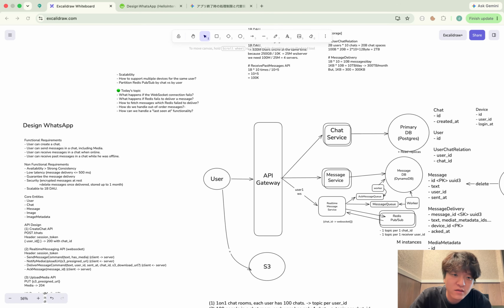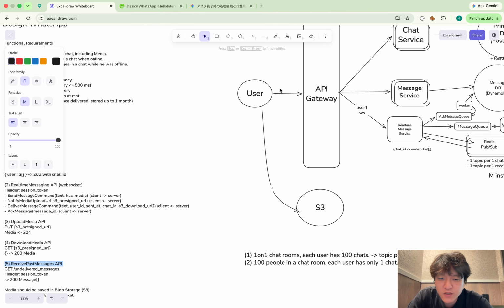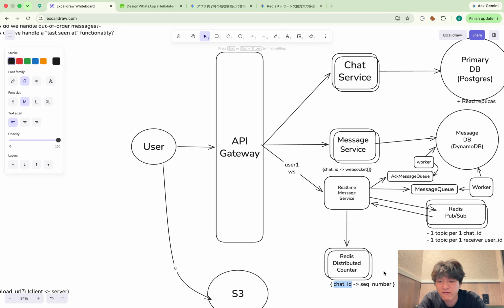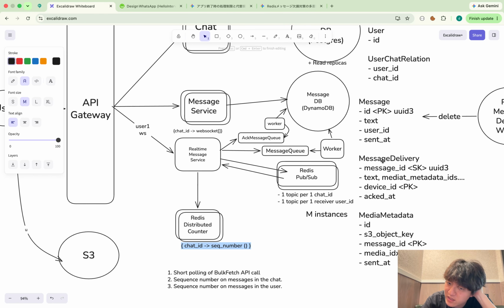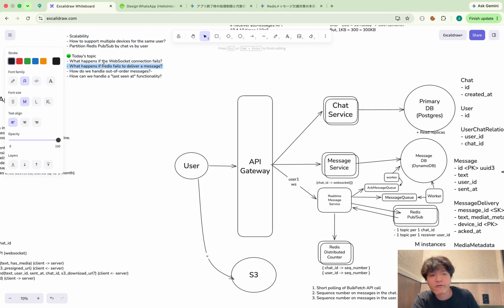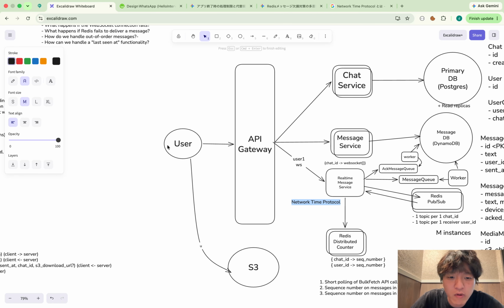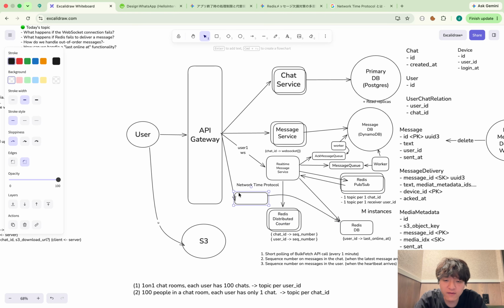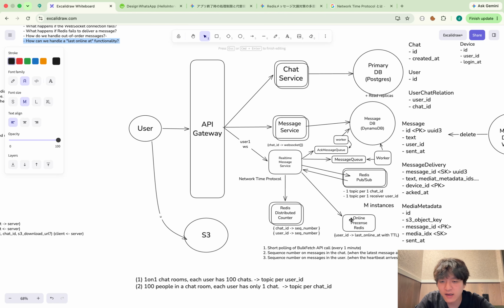Design WhatsApp - Part 4 Take 1 (System Design Practice)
# Supplement

- OnlineStatusBulkFetch API is needed because when user opens the app first, the client has to know the online statuses of other users at that moment.
- To lower the load by OnlineStatusBulkFetch API, we should show the online presence of only limited number of users (like 20). When user scrolls the app and try to see more users, include them into the target users to track the online statuses.